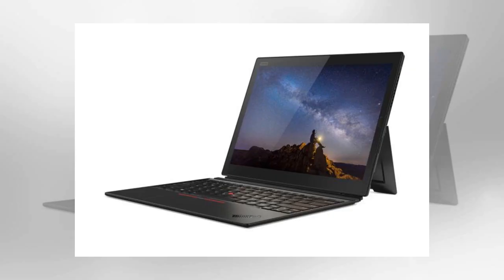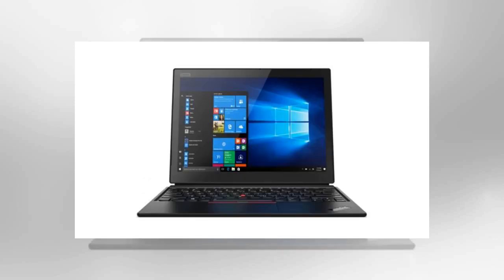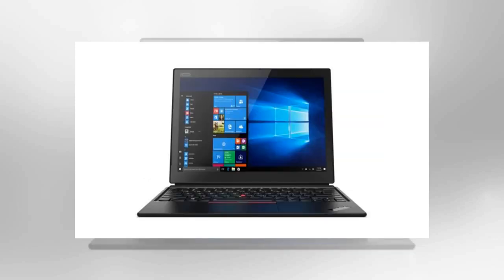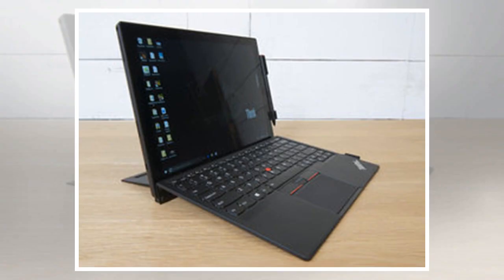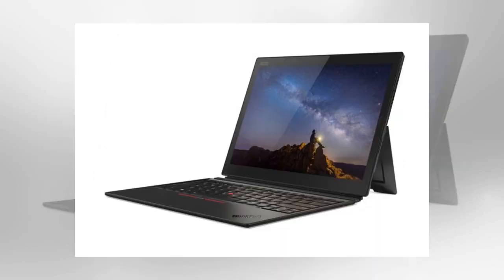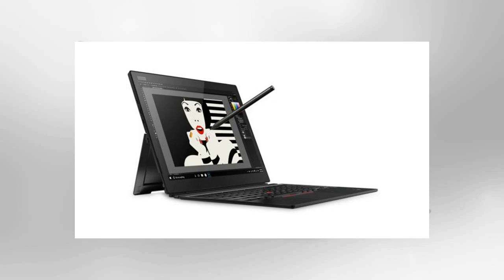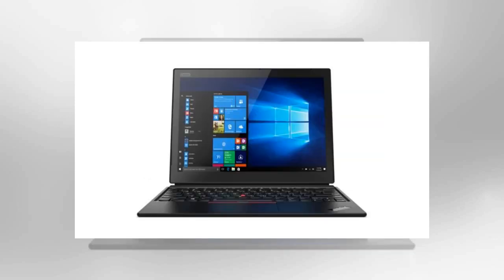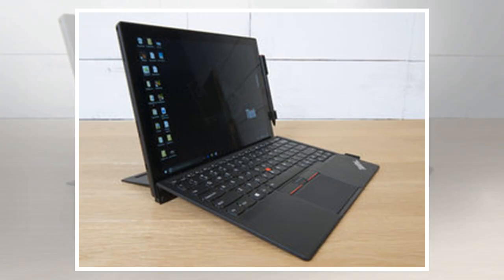Lenovo's ThinkPad X1 tablet unexpectedly adds a bigger, better 13-inch screen by BuzzFresh News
Lenovo Because most Windows tablets have settled upon the 12.1-inch display size, an increase is unexpected. Lenovo’s third-generation ThinkPad X1, however, bumps up the visual quality with a larger, 13-inch 3K screen. The significant improvement over the 12-inch, 2160x1440 IPS display in 2017’s second-generation X1 Tablet may boost Lenovo’s standing. Though I consistently come away impressed by Lenovo’s tablet offerings, it still tends to fall a bit short compared to similar products by other vendors. LenovoOtherwise, Lenovo has retained the best bits from its earlier ThinkPad X1 tablets. Inside it is a Core i7-8650U, a member of the new Kaby Lake R family of 8th-generation Core chips. (The 2017 version we reviewed had a slightly less powerful Kaby Lake chip.) The new ThinkPad X1 also includes up to 16GB of LPDDR3 memory and up to a terabyte of NVMe M.2 SSD storage. The 2018 version of Lenovo’s ThinkPad X1 Tablet ships in March for a starting price of $1,599, but expect that price to ...